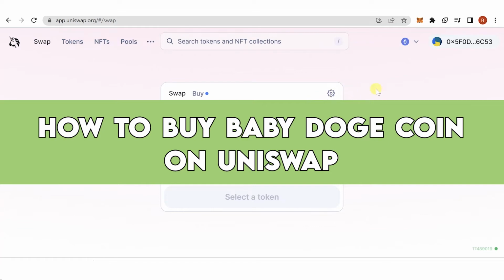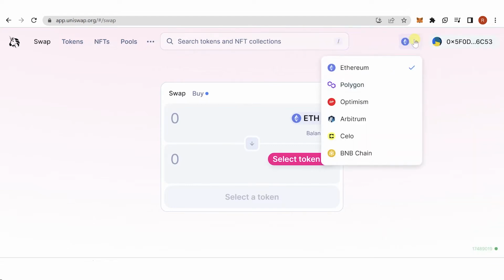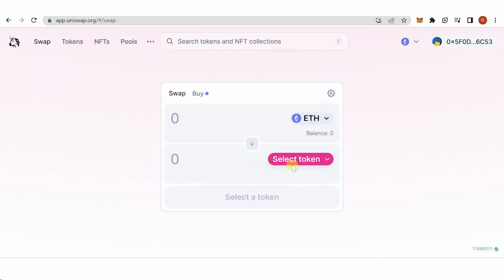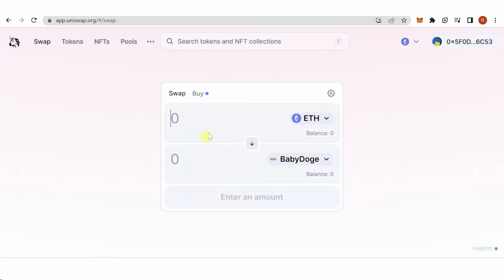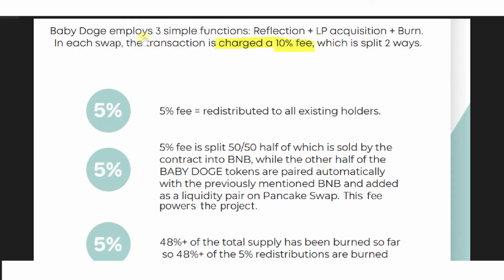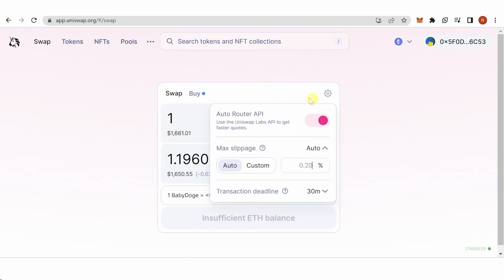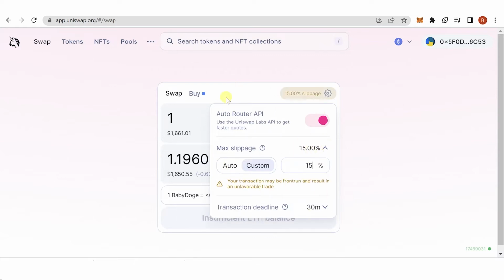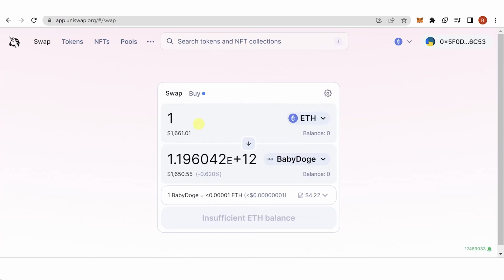How to Buy Baby Doge Coin on Uniswap (Step by Step)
To avoid high gas fees, you can buy Baby Doge on OKX exchange. Don't have an OKX account yet?

In this quick video, I will show you How to Buy Baby Doge Coin on Uniswap step by step.

Welcome to this guide on how to buy Baby Doge Coin on Uniswap. Baby Doge Coin is a new cryptocurrency that has recently been taking the crypto world by storm. At the time of recording, the Baby Doge Coin has a market cap of over $100 million and is growing every day. In this guide, I'll show you how to buy Baby Doge Coin on Uniswap using your Trust Wallet and give you some tips to keep in mind to make sure you stay safe while doing so.

First, let's discuss what exactly Baby Doge Coin is. Baby Doge Coin is a decentralized finance (DeFi) token that aims to revolutionize the way people buy, sell, and exchange cryptocurrencies. Baby Doge Coin is also a meme-based cryptocurrency, similar to Dogecoin. It was created with the objective of becoming the internet's currency.

To buy Baby Doge Coin on Uniswap, you will need to own some Ethereum (ETH) or any other token that Uniswap supports, since Baby Doge Coin is not yet available in fiat currency. If you don't have any cryptocurrency, you'll need to first buy Ethereum (ETH) from a reputable exchange like Binance, Coinbase, or Kraken.

Once you have purchased your Ethereum, you need to transfer it to your Trust Wallet. You can download Trust Wallet from your app store for free on both iOS and Android devices. Once you have downloaded the wallet, you'll need to set it up by creating a new wallet or importing an existing wallet by following Trust Wallet's account opening process.

Now that you have your Trust Wallet set up and funded with Ethereum (ETH), it's time to buy Baby Doge Coin on Uniswap. Follow these simple steps:

1. Visit the Uniswap website and connect your Trust Wallet to the site. You can do this by clicking "Connect to a Wallet" on the top-right corner of your screen.

2. Once your wallet is connected, you'll be taken to the Uniswap homepage. Click on "Trade" at the top of the page.

3. On the trade page, select "ETH" as the currency you want to trade for Baby Doge Coin. If you have other types of crypto tokens in your wallet, click on the rounded arrow next to ETH and choose which tokens you want to use to trade for Baby Doge Coin.

4. Once you have selected your trading pair, type in the amount of Ethereum you want to exchange for Baby Doge Coin.

5. Confirm the transaction and wait for the trade to be processed.

6. Once your trade is done, you should see your Baby Doge Coin in your Trust Wallet.

Now, let's talk about some tips to keep in mind when buying Baby Doge Coin. Firstly, make sure to only use trustable exchanges and wallets, and to keep your private keys safe. Secondly, become familiar with the concept of “gas” fees. Every time you make a transaction on a blockchain, the miners need to validate and record the transaction, and you'll need to pay a small transaction fee in Ethereum (ETH). This is known as “gas,” and it can vary depending on the level of network congestion and the speed of your transaction. Make sure you understand how much gas you are paying for a transaction before committing to the purchase. Lastly, do your research and stay informed about the latest news and developments in the Baby Doge Coin community.

As a bonus, if you're interested in buying Baby Shiba (BSHIBA) Token on Uniswap, the process is very similar to buying Baby Doge Coin. Just make sure you follow the same steps, but select Baby Shiba Token instead of Baby Doge Coin!

In conclusion, buying Baby Doge Coin on Uniswap is a simple process that can be completed in just a few minutes. However, before making any investments, make sure to do your research, stay informed, and only invest what you can afford to lose. Good luck and happy investing!